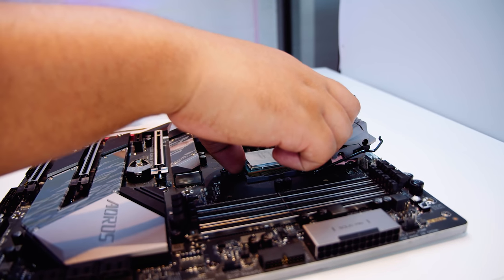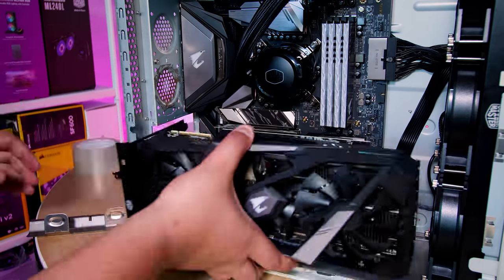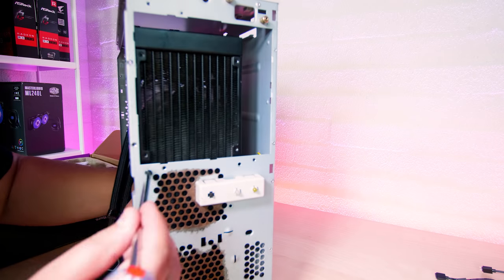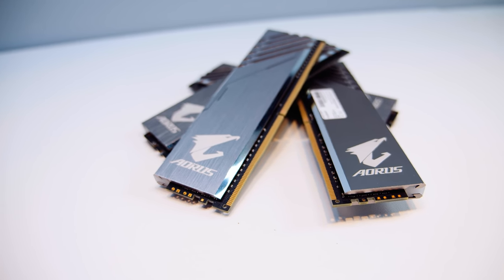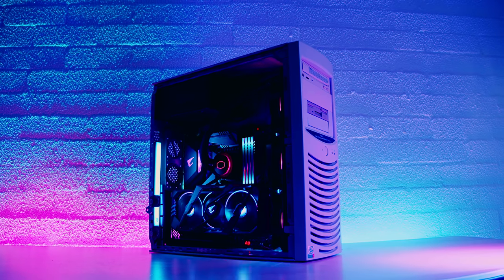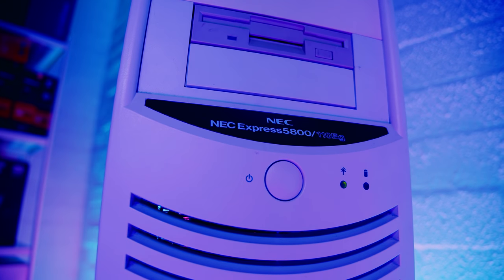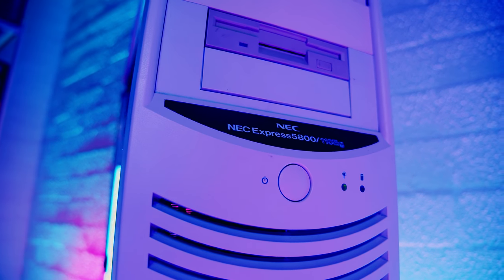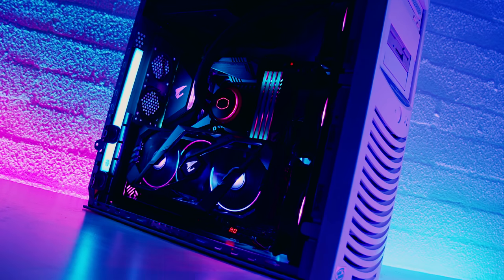$4000 Ultimate Sleeper Gaming PC Build 😂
In this video were building the first of many sleeper builds on the channel. This build is a showcase type of build and is not designed for daily use. Its not practical, its being built literally because I can. The airflow isn't important, the thermals aren't important and the performance isn't important. It was built to look ugly and pretty both at the same time.

Gigabyte Z390 AORUS XTREME
Intel i9 9900K
Gigabyte AORUS RGB RAM
Gigabyte GeForce AORUS RTX 2080 Ti
Cooler Master ML360R RGB
PSU: Unreleased & not yet announced 1300W PSU

►► Cameras & Gear Used To Make These Videos ◄◄

►Fujifilm X-T2
►Canon EF 35mm f1.4:
►Sigma 10-20mm f/3.5 Ex DC HSM
►Samyang MFT 7.5mm f3.5
►Panasonic Lumix G 25mm f1.7
►Panasonic Lumix G 14mm f/2.5 II ASPH
►Panasonic Lumix Vario G 7-14mm f/4.0
►Panasonic 12-35mm f/2.8 II
►Metabones SpeedBooster EF - MFT 0.71x
►RodeLink FM Wireless Filmmaker System